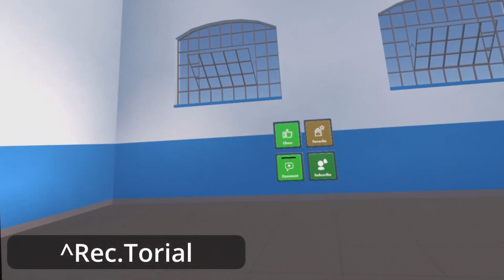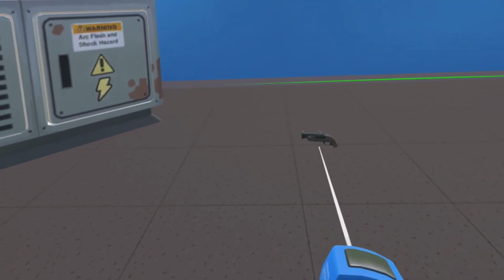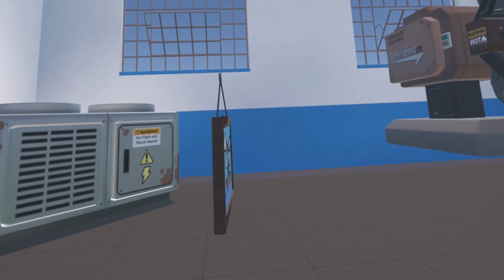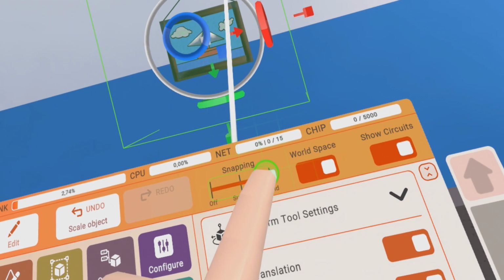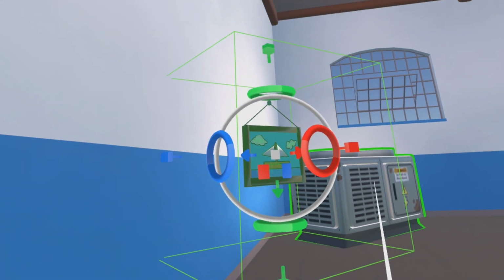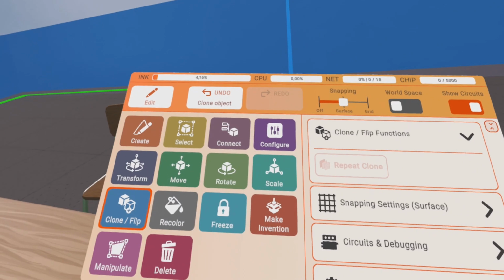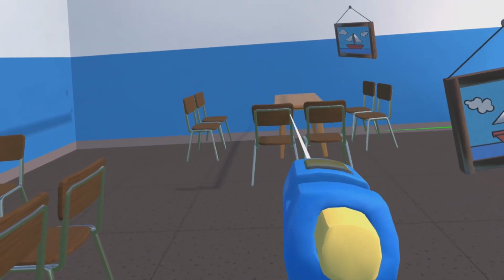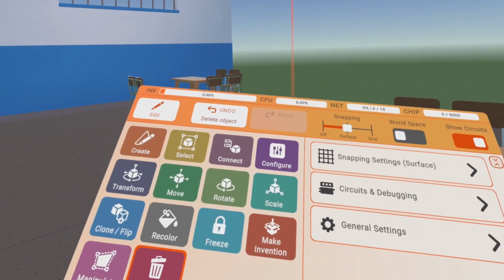Props and Inventions (Rec Room Creator Tutorial 2)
Hey everyone, it’s Simeonski again with my second tutorial. This time, I’ll show you how to fill your room with furniture, inventions, and other objects, and how to move them around. You don’t need creativity for this, as it’s about placing items already created by players or Rec Room. Let’s jump into it!

We’re in the Maker Room now, and to start, I’m clearing some space. To add things, go to "Props" and select an item. I picked an AC unit. You can move, snap, or align it to surfaces and the ground, either using snapping (for beginners) or freely moving and rotating it.

Next, I explain how to add items created by users. Go to your Watch, then "Store," and "Inventions." You can find free or paid items. After selecting something, like a boat or painting, you can spawn it directly. Once you’ve gotten an item, it’ll be in your downloaded tab for future use.

For moving objects, use the "Transform Tool," which allows you to move, rotate, and resize. You’ll see red, green, and blue arrows for each axis. There are important settings, like snapping and world space. Snapping helps when placing objects; world space helps align objects to the room's walls. You can also rotate objects around your point of view.

There are some handy tips too, like cloning objects. You can easily copy items like chairs using the "Clone" or "Copy" tools. If you want to place multiple items, you can copy the entire setting and paste it elsewhere.

Finally, the undo and redo functions are useful if you make a mistake. There’s also a quick menu for faster access. Freezing objects helps prevent accidental deletion—anything frozen is safe from removal.

That’s all for this tutorial! Next time, I’ll show you how to create things with simple shapes. See you in the next tutorial, bye!

Chapters
0:00 Intro
0:30 Putting Props in your Room
3:14 Putting user generated Inventions in your Room
5:41 Move, Scale an Rotate Objects
9:14 Copy and Paste Objects
12:35 Using the Quick Menue
15:24 Outro